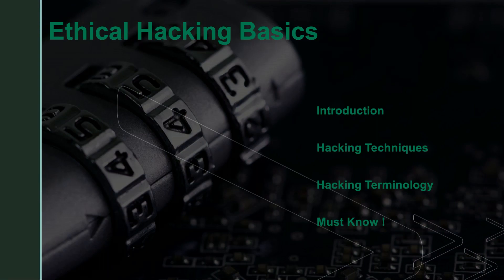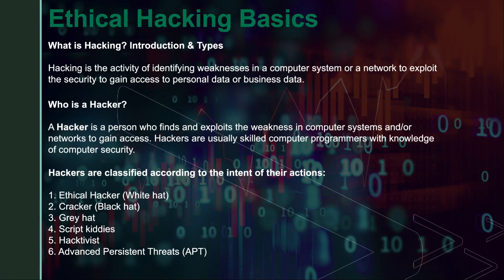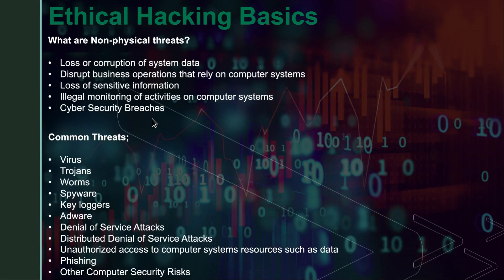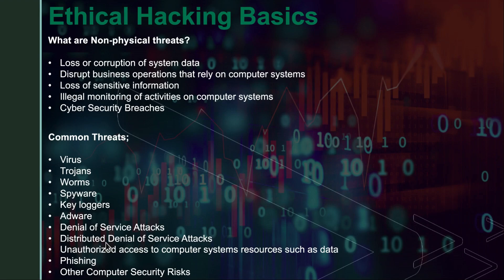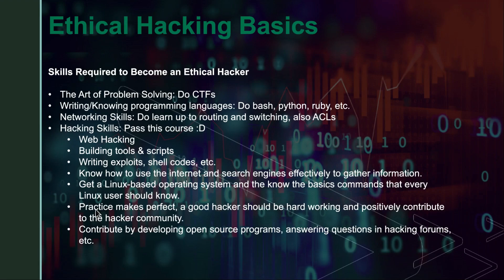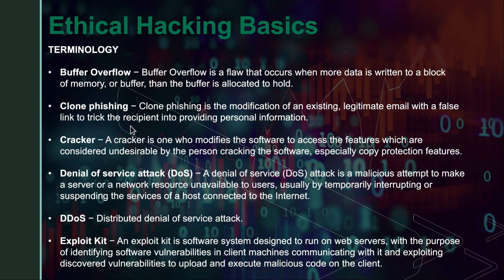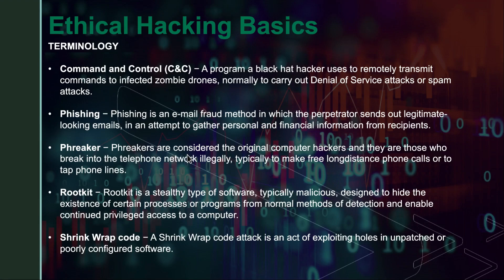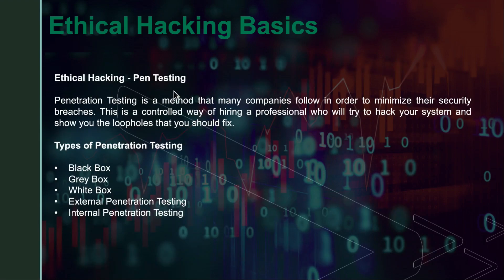Ethical Hacking Basic Concepts and Theories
What types of hackers exist? Types of cybercrime? Common threats?
What skills are required to become an ethical hacker?
Hacking and cybersecurity terminology

- "Ethical Hacking: A Hands-on Introduction to Breaking In"